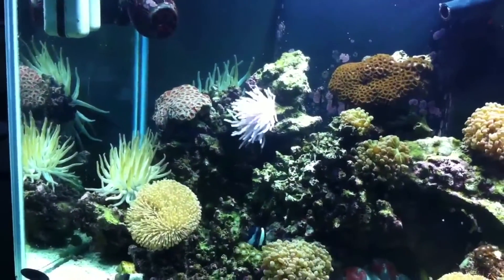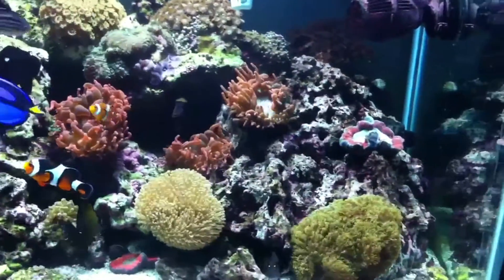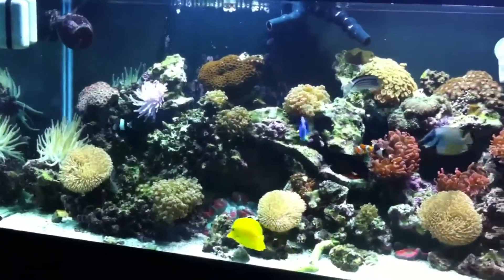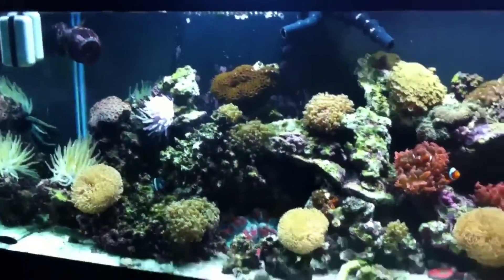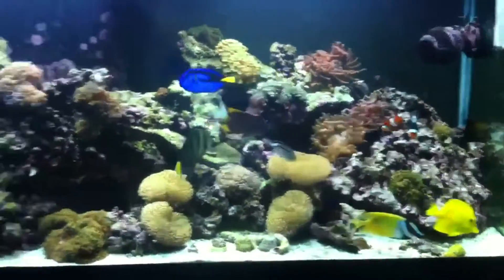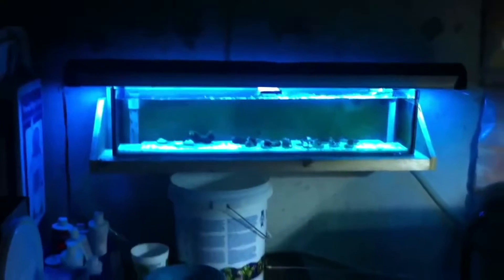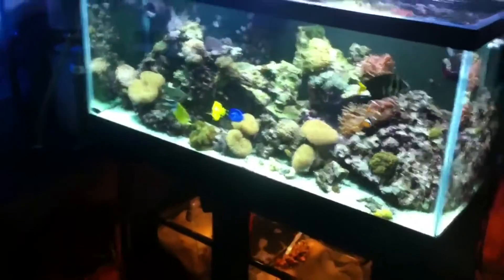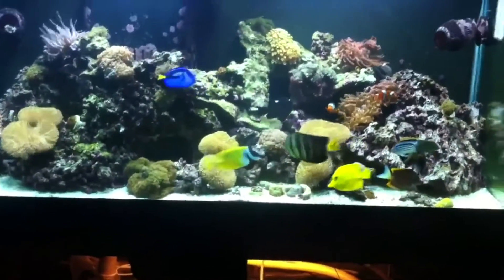Coral Reef Documentary Season 1 Episode 2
Coral Reef Documentary Season 1 Episode 2 my 75 gallon to my 125 gallon salt water coral reef fish tank. Hi there to everyone and thanks so much for taking the time to watch my videos. This is a very special video here as I have gathered several of my older videos from when I first started in the hobby. From 2011 all the way till now 2015. I have merged all the videos to a series of videos called coral reef documentary 75g to 125g. In these series of videos I recap as much info as I can within the time frame of the video. There is so much to explain and I apologize for missing some info and maybe going to fast or not explaining well enough. this is where your feedback and questions and comments are important. So we can improve the channel LEOPAZZO so we can bring you nothing but the best. In this video I will be going over a few topics. To start I will breifly explain the basics about the tank and set up. From there I go over the new frag tank build and how I siliconed it together and drilled the glass for the bulkheads and plumbing and along with the quick shelf stand I built for it for under $12. This frag tank measures roughly 44"x12"x12" which calculates to be roughly 35 gallons. The frag tank was being filtered via my same sump that is running my 75 gallon reef tank. What I did was install a submersible pump in the sump and ran the plumbing over to the frag tank. From there the water was circulating inside the frag tank via a powerhead and then down the 1" drain of Pvc pipe that I drilled and installed a bulkhead and plumbing drain back down into the 30 gallon sump that was being used for my 75 gallon. By me adding another tank to the overall system will increase the amount of overall water volume that the system is filtering. For example my 75 gallon tank plus 30 gallon sump now just added a 35 gallon frag tank. I will now have an addition 35 gallons from my frag tank. This I look at as a benifit for the reason that having more water volume will be easier to keep the water perametere in check. The more water you have the easier to balance water chemistry. Not only for this reason I added the frag tank but for also the reason of curiosity. I wanted to test and know the difference in growth in my corals from my 75 gallon to my 35 gallon frag tank. With my 75 gallon running 2 250watt metal halide bulbs along with T5 bulbs. And my 35 gallon frag tank was running a 2 bulb T5 HO light fixture with a blue and white bulb. With both fixtures on for the same time period each day on a timer.